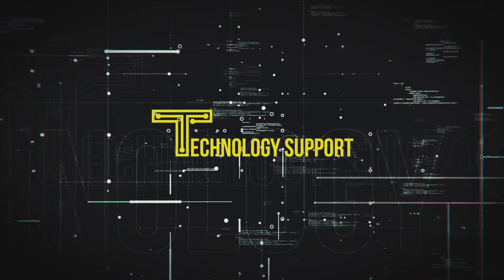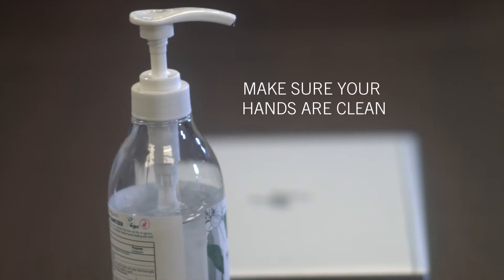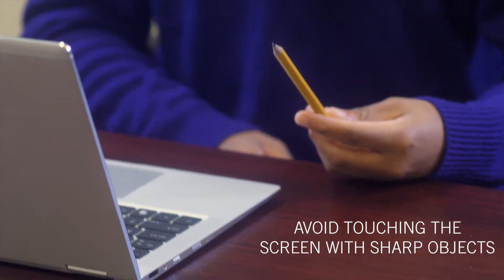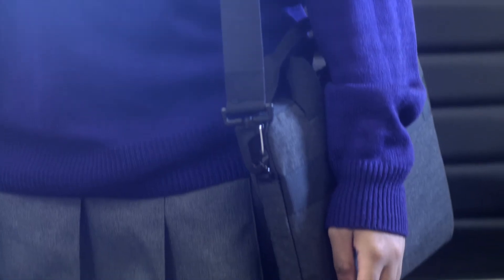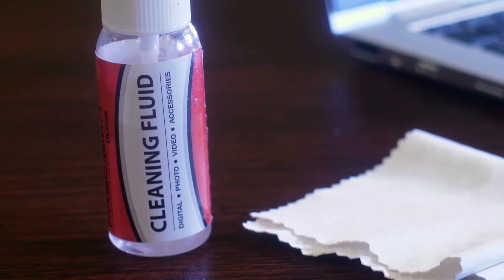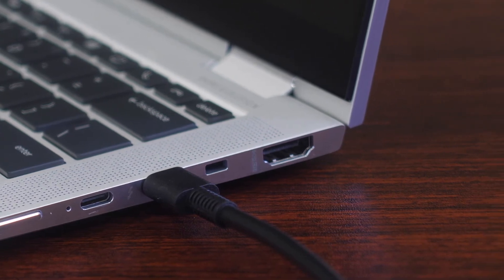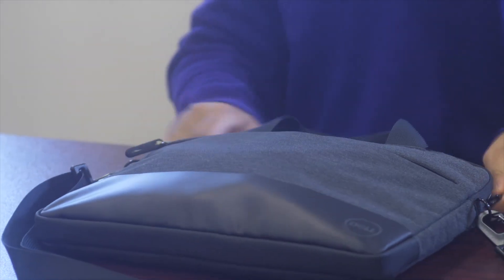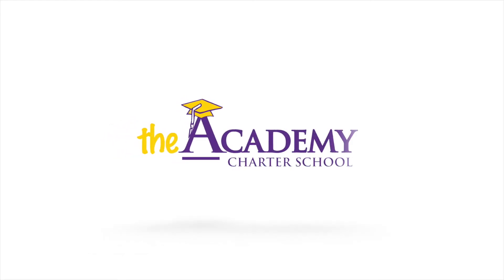The Academy Charter School Instructional Video: Laptop Care and Tips & Guidlines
Enjoy our instructional video featuring one of our scholars demonstrating laptop care and tips. The Academy Charter School is committee to making every effort to equip all staff, parents and students with the necessary information and guidance to ensure proper use of their school issued device.

Our mission is to create world class competitive scholars who will LEARN today, LEAD tomorrow, and SERVE in the future.